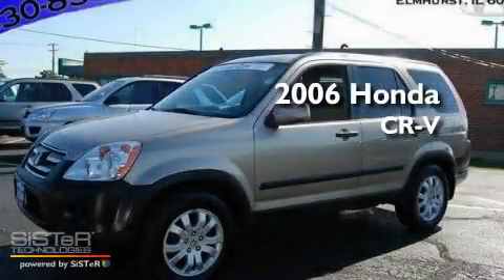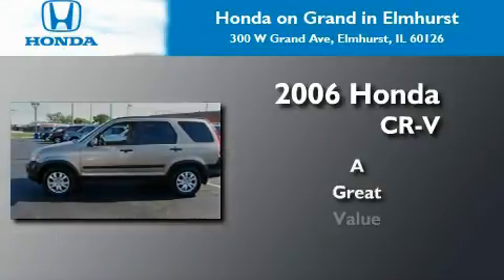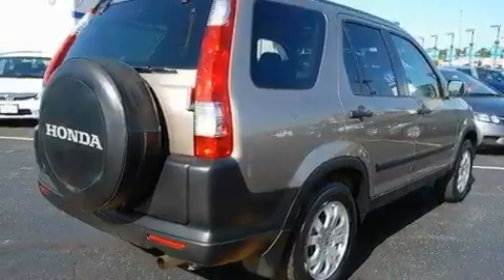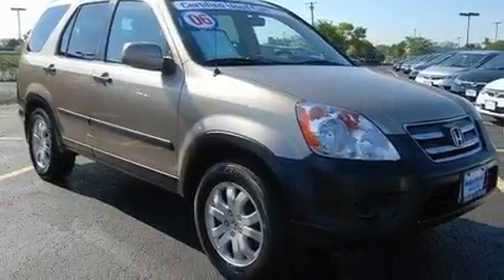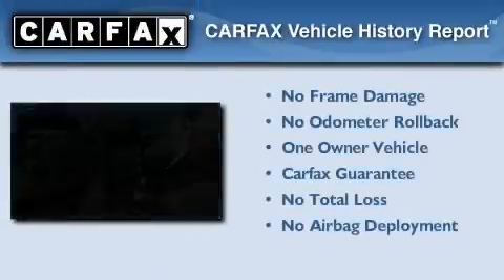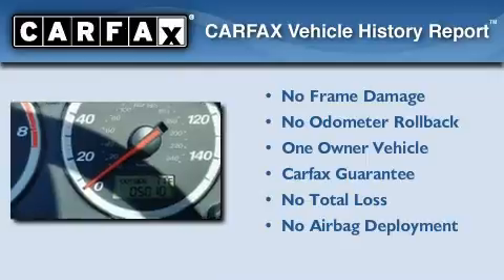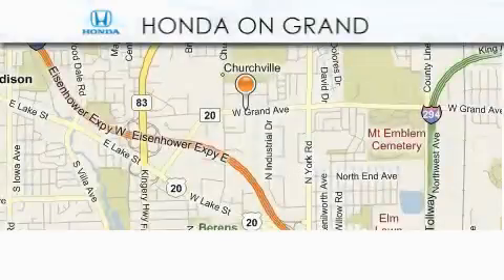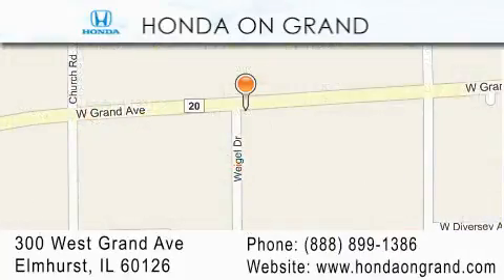Used 2006 Honda CR-V Elmhurst IL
Year: 2006
 Make: Honda
 Model: CR-V
 Engine: 4
 Trans.: Automatic
 Exterior: Sahara Sand Metallic
 Miles: 50,107
 Interior: Ivory
 Stock: P1915

 Pre-Owned 2006 Honda CR-V Elmhurst IL